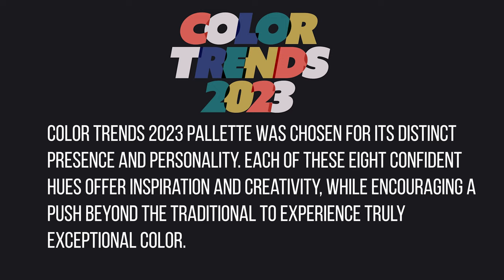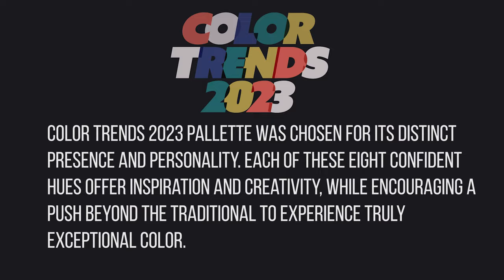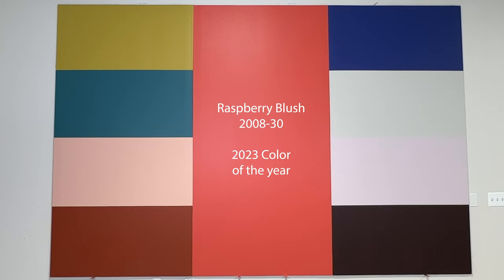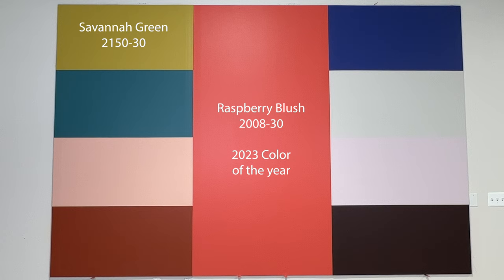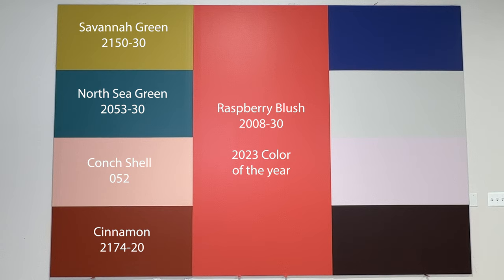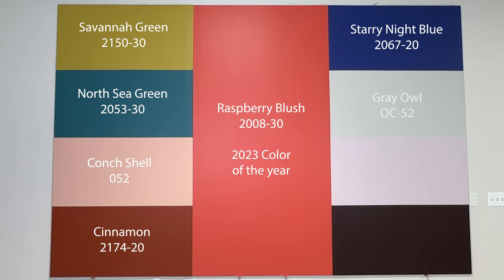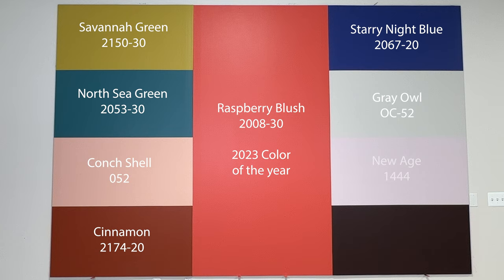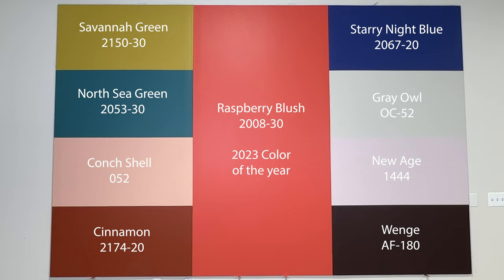Benjamin Moore Color Trends 2023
In this video we dive into the @benjaminmoore and their 2023 Color Trends Collection. This year's collection is lead by their 2023 Color of the Year - Raspberry Blush 2008-30. This electric hue come with backup colors for your home and the year of being bold. Color Trends 2023 palette was chosen for its distinct presence and personality. Each of these eight confident hues offer inspiration and creativity, while encouraging a push beyond the traditional to experience truly exceptional color.

Bring individuality to your space and discover the transformative power of paint with sumptuous hues inspired by the bold strokes of modern art, the natural changes that occur in metal overtime, and the desire to express ourselves through color.